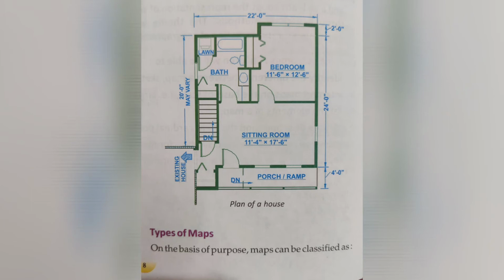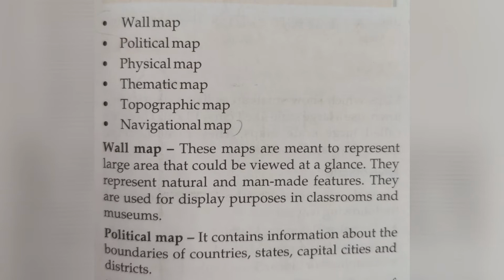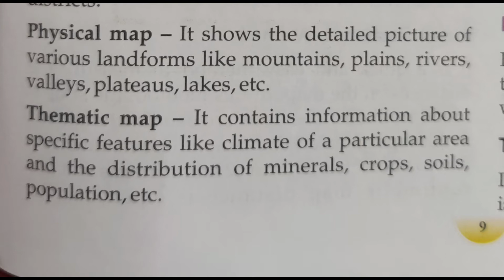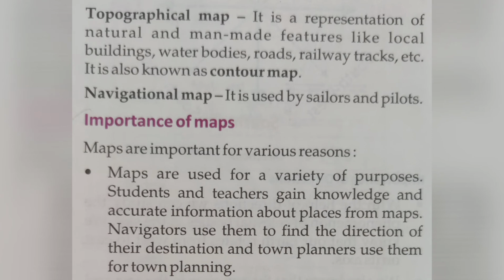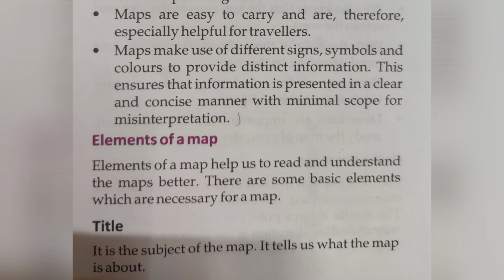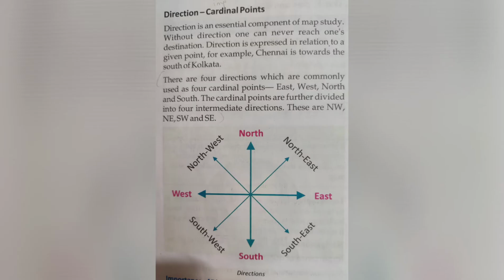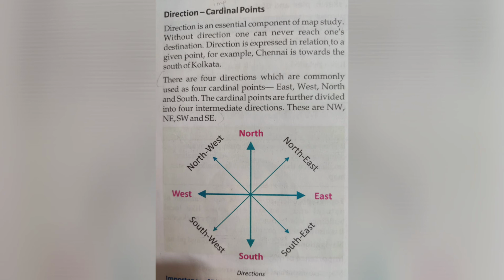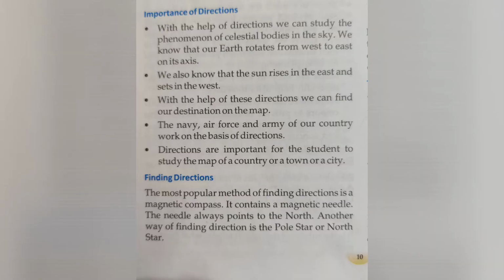GEOGRAPHY CLASS 6th CHAPTER 1 (PART -2) REPRESENTATION OF GEOGRAPHICAL FEATURES.